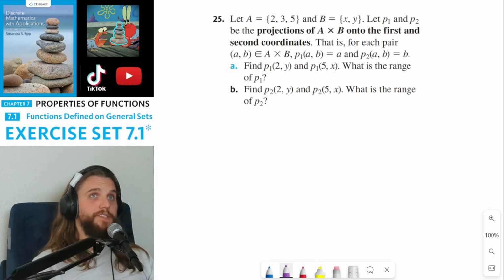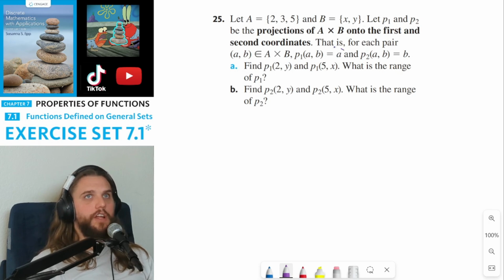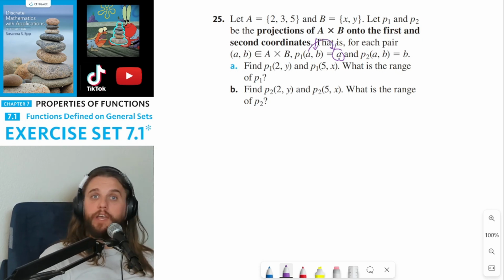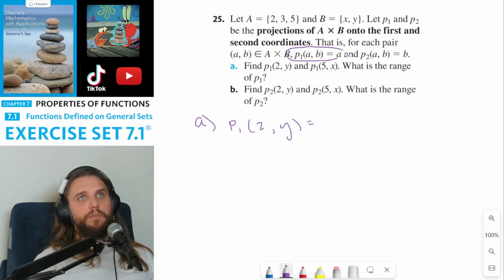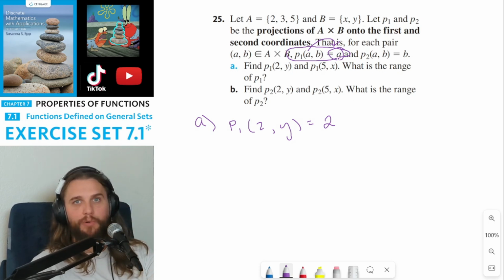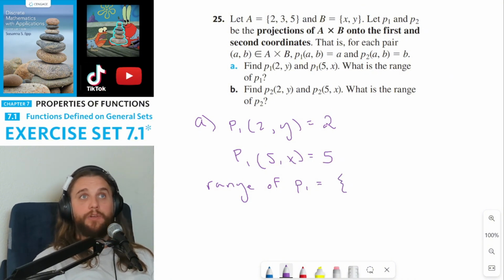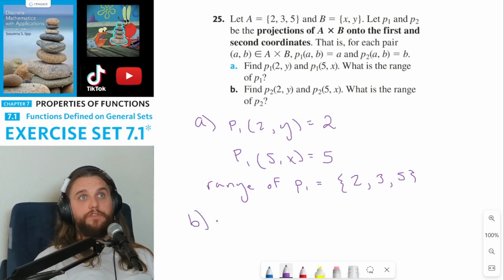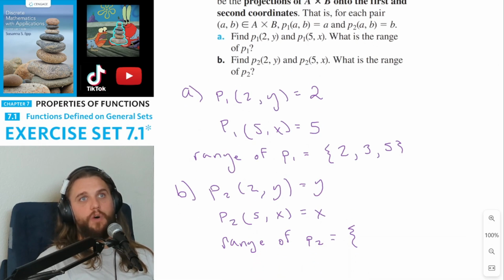(7.1.25) How Do Projection Functions P1 and P2 Extract Coordinates from A×B?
I analyze the projection functions P1 and P2 defined on the Cartesian product A×B, where A = {2, 3, 5} and B = {x, y}. For any ordered pair (a, b) in A×B, P1(a, b) = a (the first coordinate) and P2(a, b) = b (the second coordinate). Applying this to specific examples: P1(2, y) = 2 and P1(5, x) = 5, showing P1’s output depends only on the first element of the pair. Similarly, P2(2, y) = y and P2(5, x) = x, highlighting P2’s focus on the second element. The range of P1 is the entire set A, as every element of A appears as the first coordinate in A×B. Likewise, the range of P2 is the entire set B, since every element of B appears as the second coordinate. This demonstrates how projection functions systematically extract components from ordered pairs while their ranges reflect the original sets defining the product.